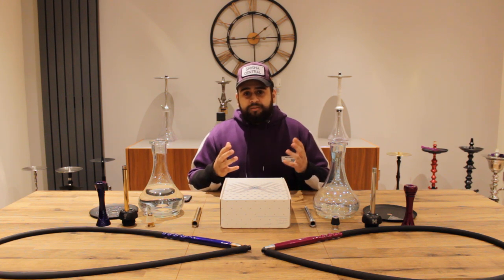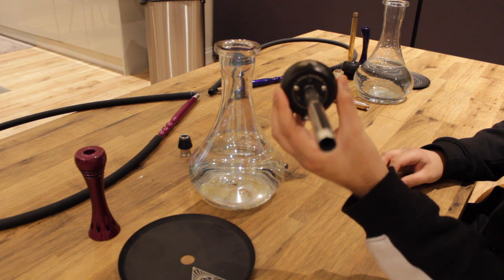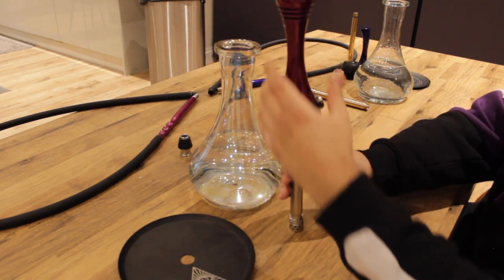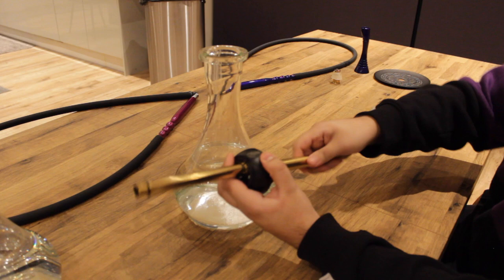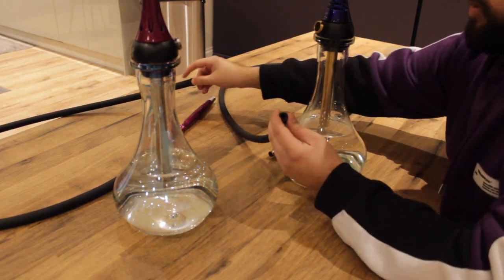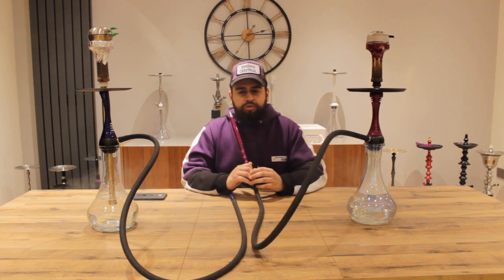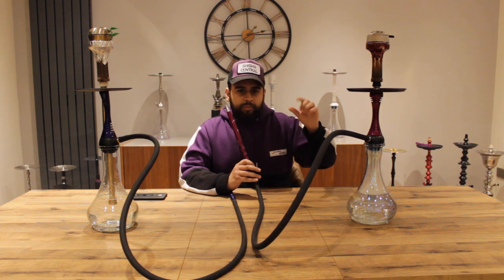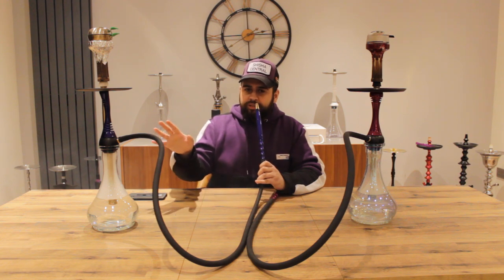Alpha Hookah (Model X vs S) Review - EPISODE 4 (RHS)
We have launched a new series on our channel called Russian Hookah Series (RHS) Our team will be reviewing all things Russian due to popular demand from our supporters!

EPISODE 4 - Alpha Hookah (Model X vs Model S) REVIEW

In this episode Adam is reviewing Alpha Hookah which is well known hookah brand in Russia! He compares and reviews both of their most popular models X & S!

KEEP AN EYE OUT FOR EPISODE 5 COMING SOON